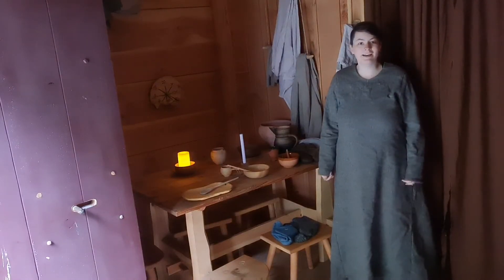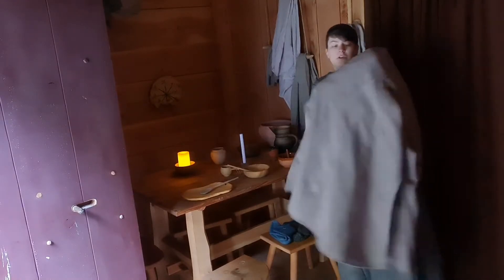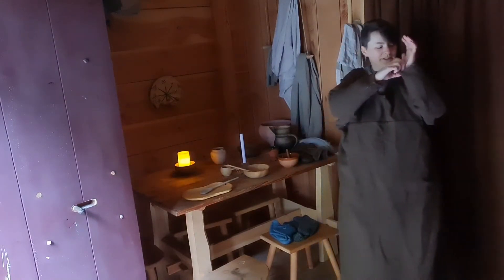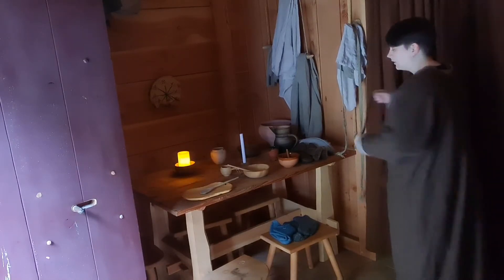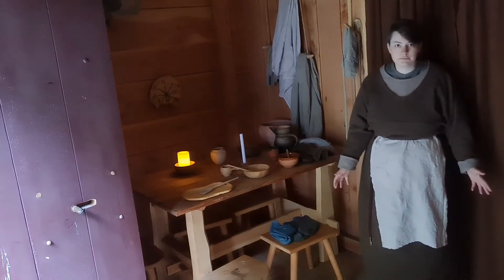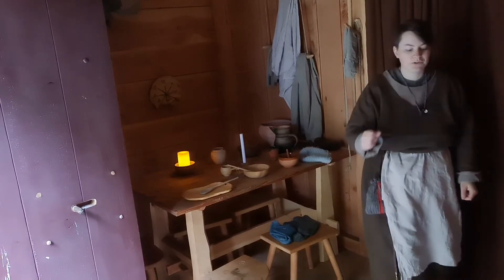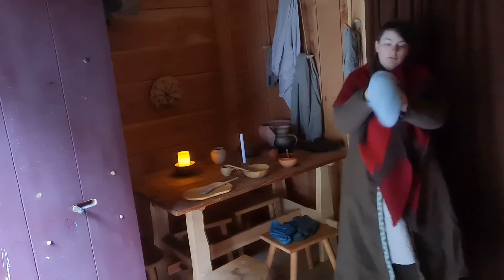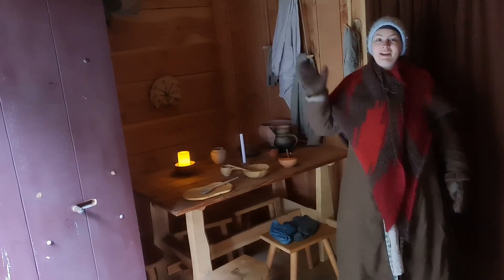How I get dressed to stay warm in the viking village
In which I show you all the layers of wool I need to stay warm in the viking village. They include the finished wool dress, the finished socks I started during VEDA, and a pouch repurposed from sock tops.

Yes, this is a remake if anyone was wondering.